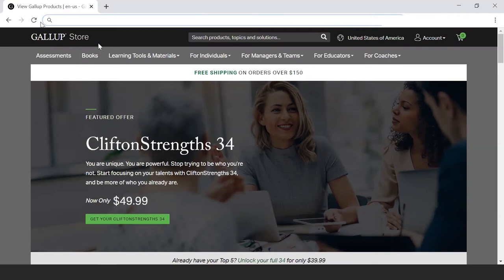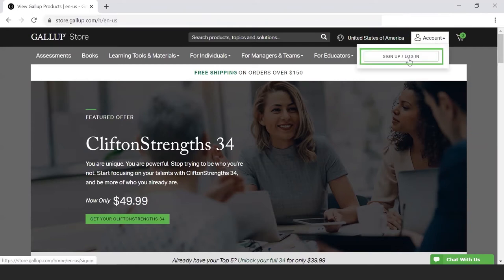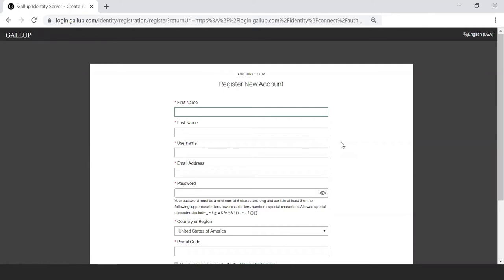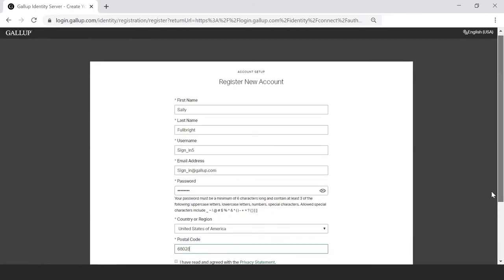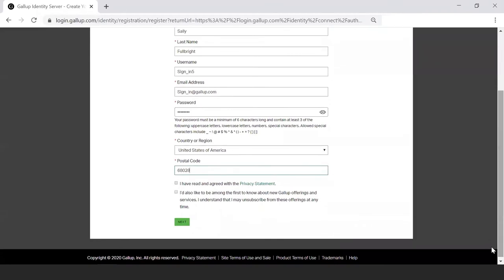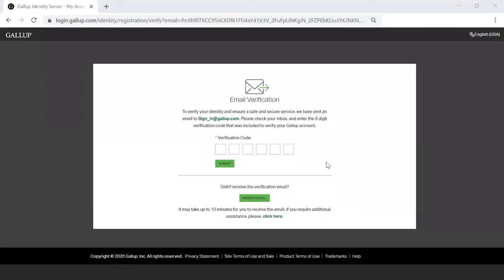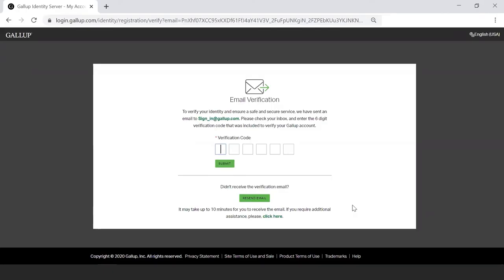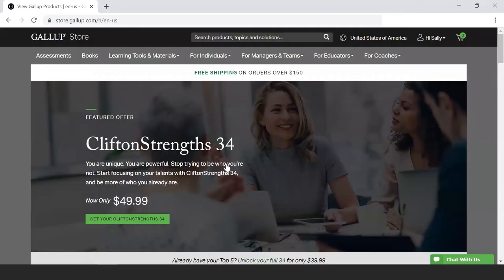How to Create an Account on the Gallup Store